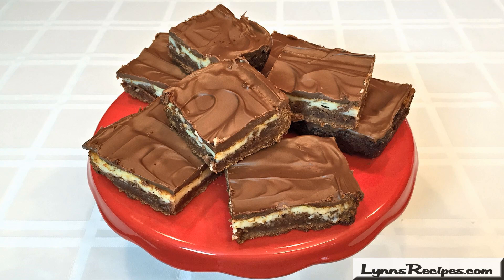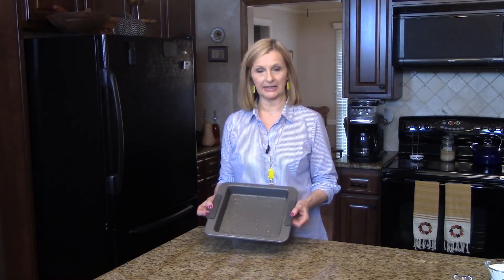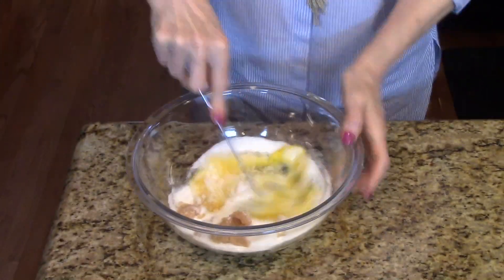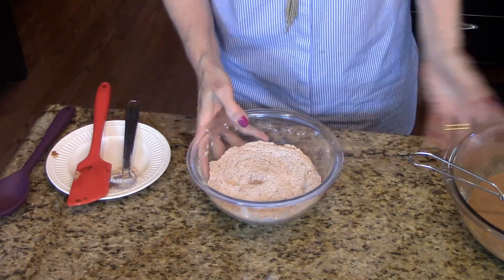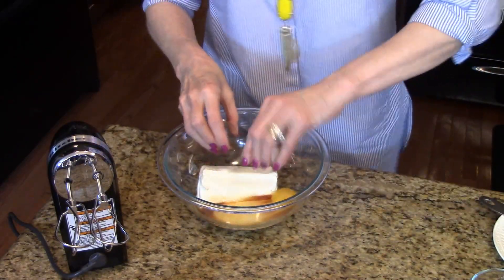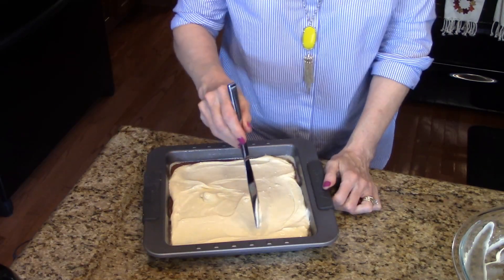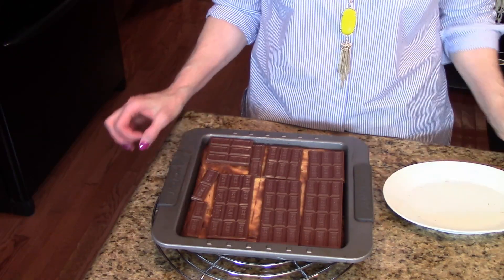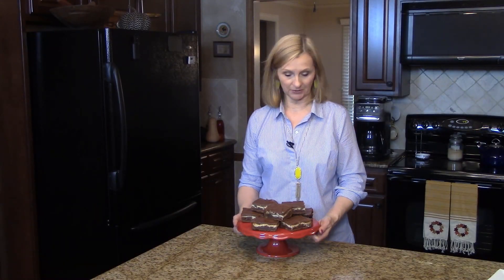Cream Cheese Brownies - Lynn's Recipes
Lynn demonstrates how to make a delicious dessert, Cream Cheese Brownies.  These are perfect to take anywhere or to serve anytime for dessert or a snack.  Adapted from a recipe on Pinterest.

For the Brownies:
10 Tablespoons butter
3 ounces Milk Chocolate Chips
1 cup sugar
2 large eggs
2 teaspoons vanilla
3/4 cup flour
1/4 teaspoon salt
2 Tablespoons Cocoa Powder

For the Cream Cheese Swirl:
8 ounces cream cheese, softened
1/3 cup sugar
pinch salt
1 large egg
2 teaspoons vanilla

5 Full Sized Hershey Bars for the top

Preheat oven to 350°.  Spray a 9x9" pan with cooking spray.  Set aside.

In the microwave, melt chocolate and butter until smooth.  Set aside.

In a separate bowl, beat the eggs and vanilla with the sugar.  Slowly add in the chocolate mixture until well combined.
In a small bowl, sift together cocoa, salt and flour.  Add mixture to the rest of the batter.

Pour into the prepared baking pan.

Beat ingredients together until smooth.  Pour over brownie batter.  Use sharp knife to swirl together.

Bake 50 minutes to 1 hour, or until just set and toothpick inserted comes out clean.  Top with original sized Hershey Bars and return to still warm (but off) oven until lightly melted.  Allow to cool a little bit before cutting and serving.